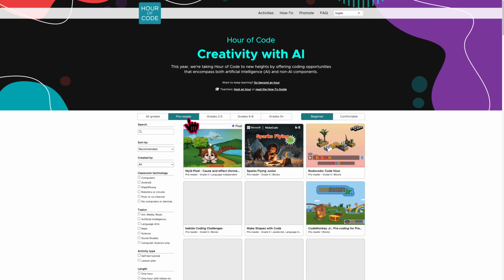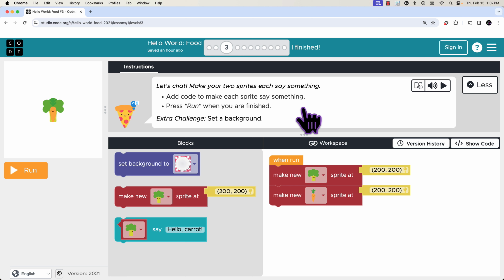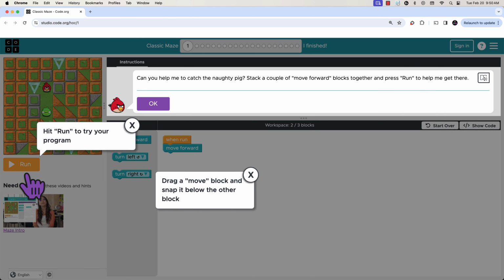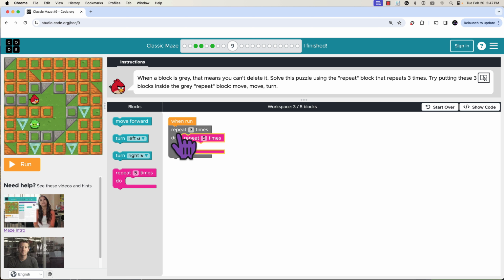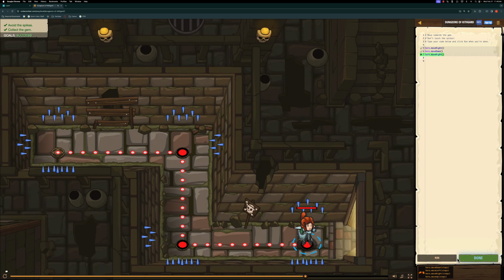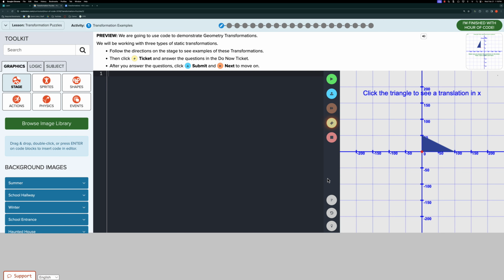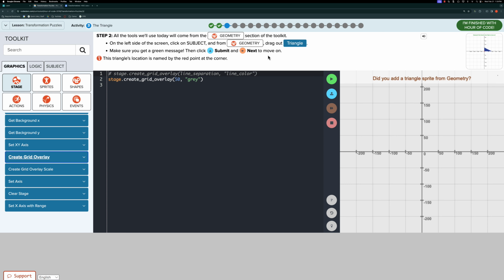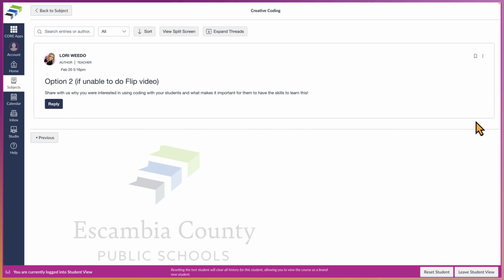Creative Coding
⚡ Thanks for joining us for A Byte of Tech! These are video tutorials and digital spotlights created for Escambia County Public Schools by the Instructional Technology Professional Learning Team. Click "show more" for detailed information.⚡

This video is part of the Creative Coding Course for Escambia County Public School Teachers.  It will walk them through the Hour of Code Website, different coding languages and activities, and how they can receive inservice points for participating.